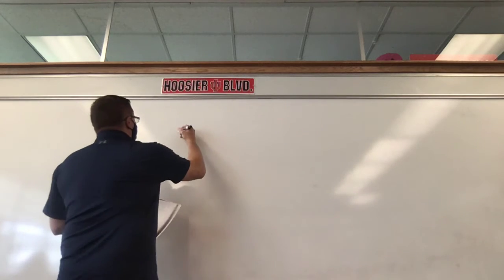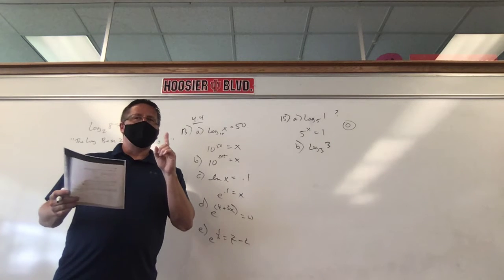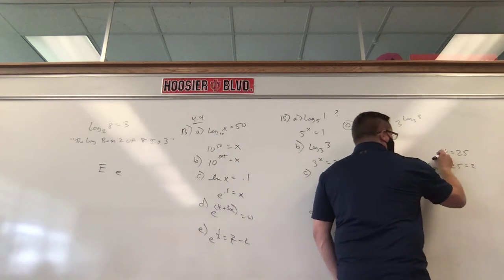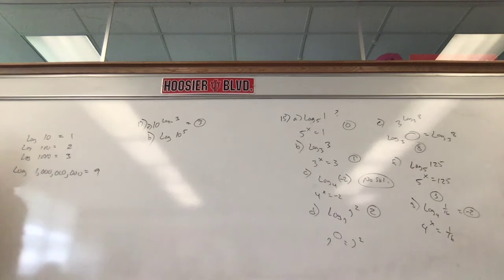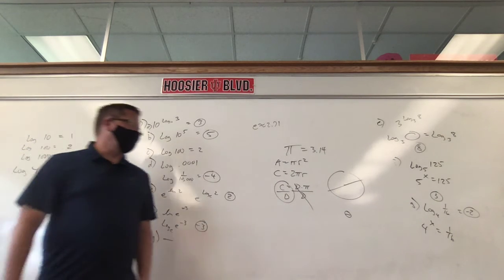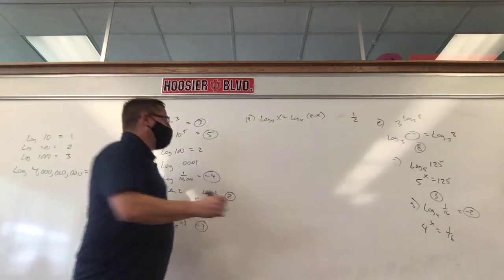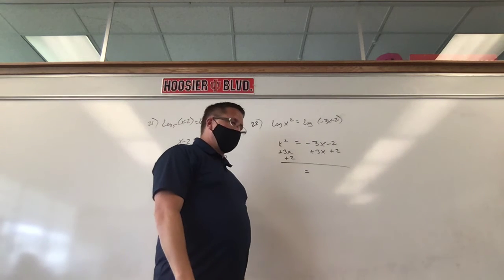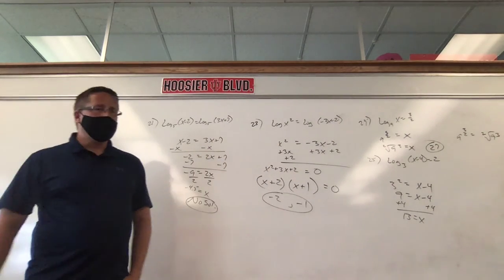5:17:21 FST Lecture Section 4 4 part 2